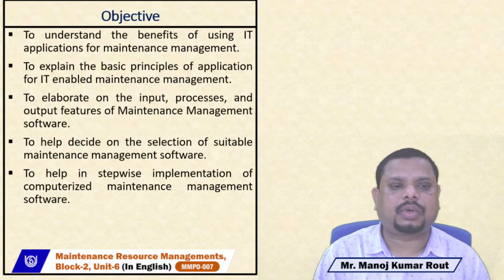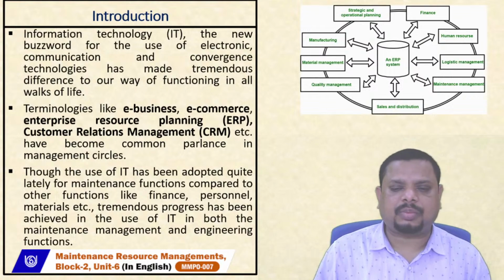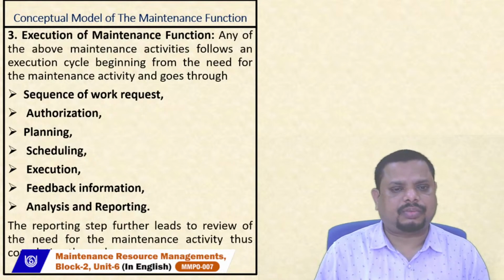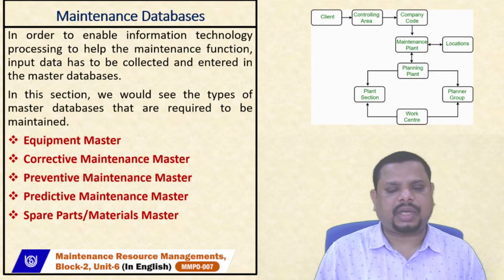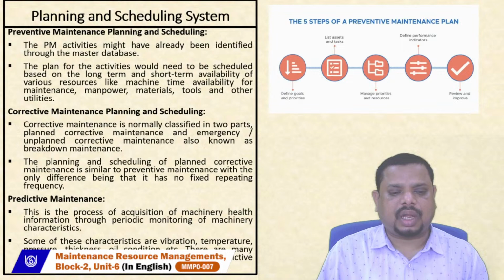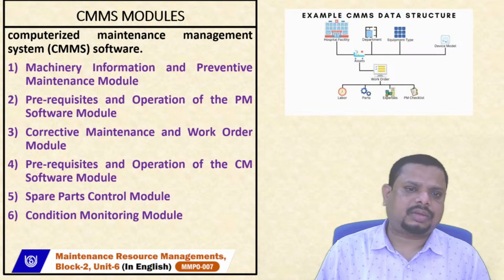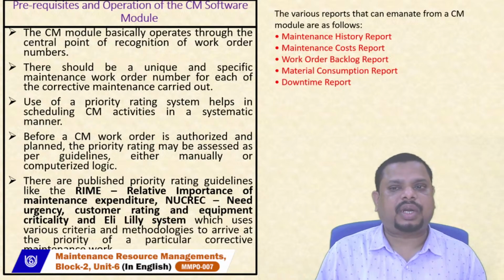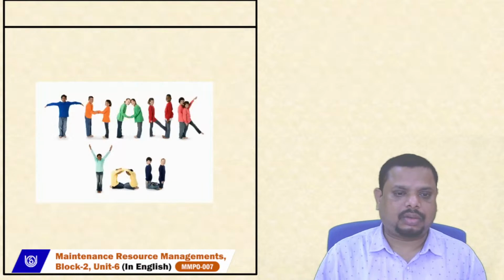Maintenance Resource Management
MMPO-007 Maintenance Management
Block-2 Maintenance Resource Management
Unit-6 Information Technology (IT) Enabled Maintenance Management
Shri. Manoj Kumar Rout